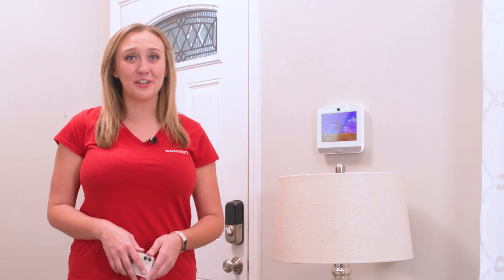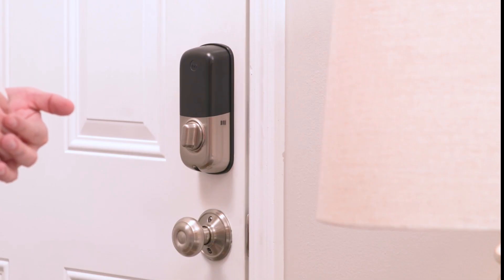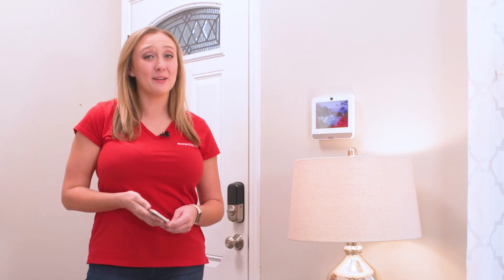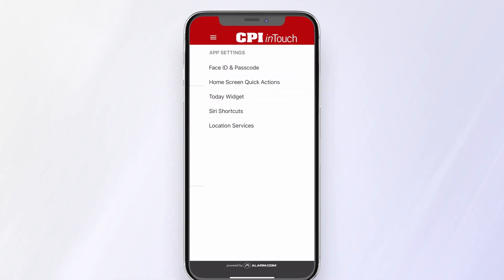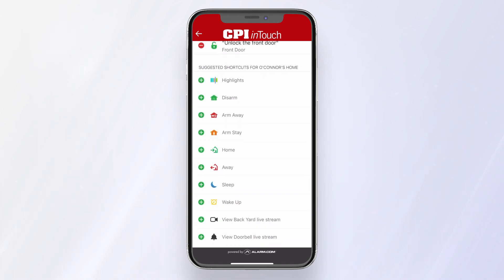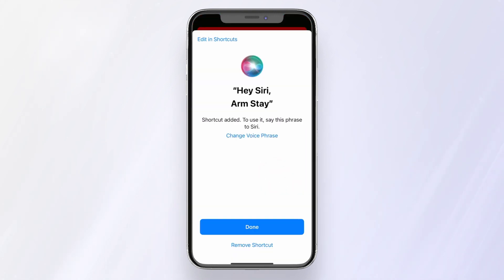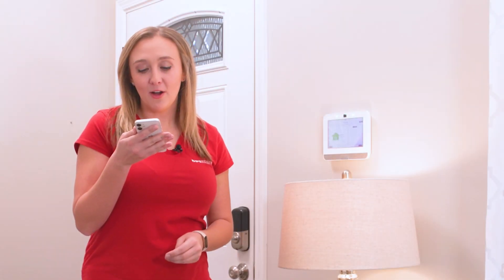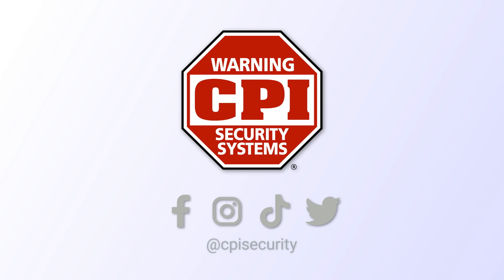How to Set Up Siri Voice Assistant | CPI Security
Your CPI Security system can connect to Siri voice commands. Here's how to set up Siri voice assistant.